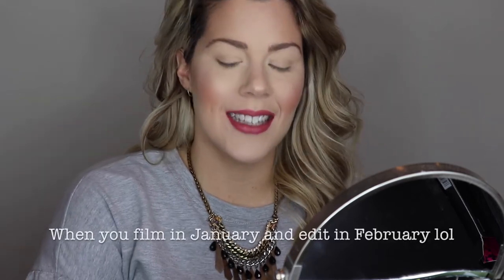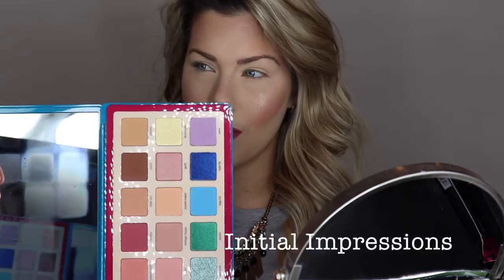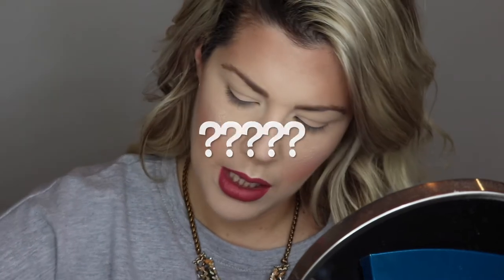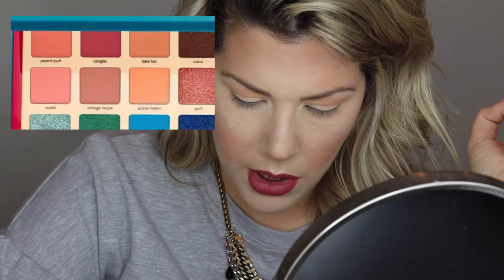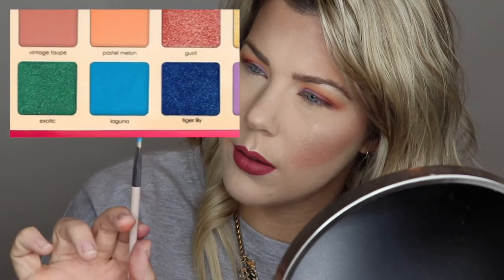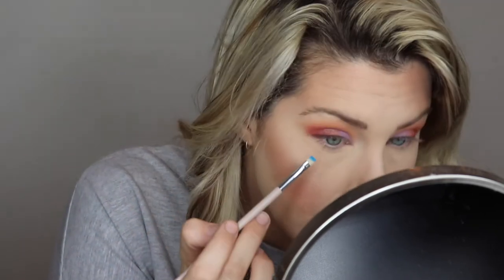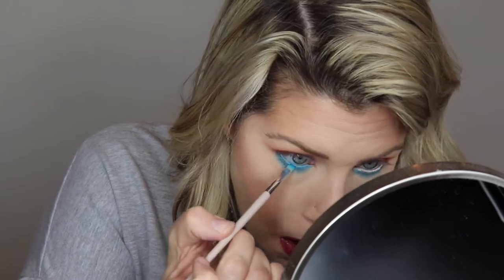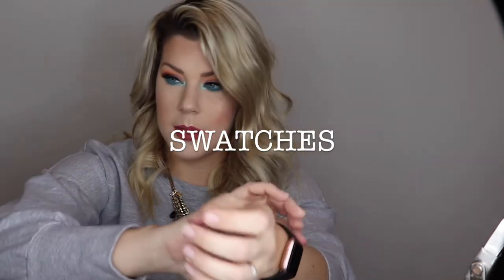THE MOST EXPENSIVE MAKEUP IVE EVER OWNED 💸 | First Impressions & Reviews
Hi Beauties!I took the plunge and bought the single most expensive piece of makeup Ive ever owned! Was it worth it???